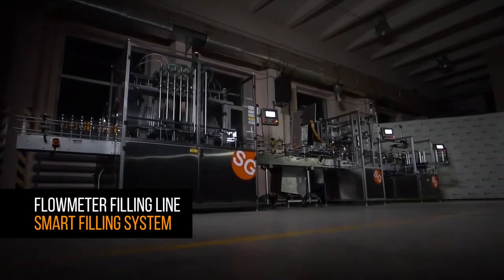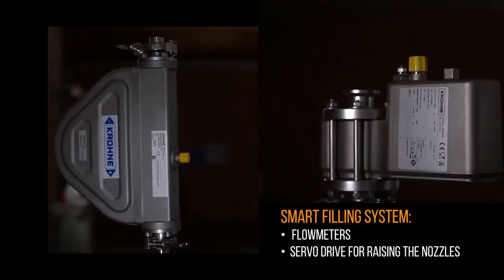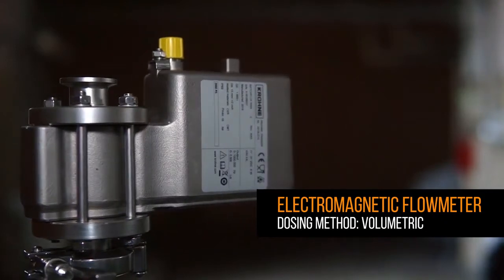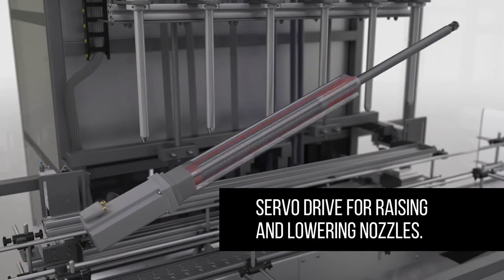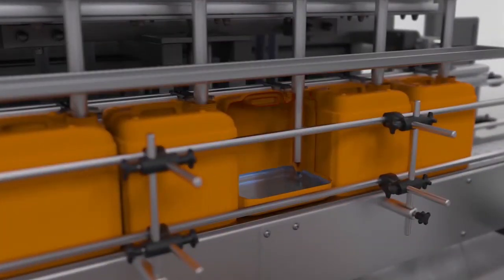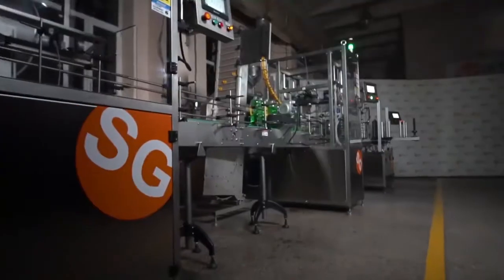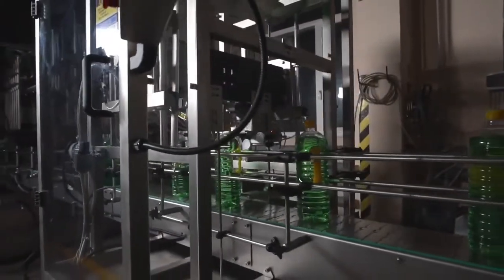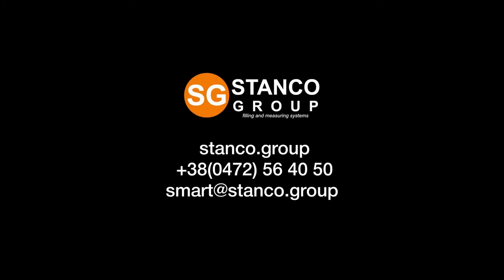Liquid Filling Line | Smart Filling System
Liquid Filling Line is used to fill containers with liquid and viscous products such as household chemistry, agrochemistry, auto chemistry, oils and essential oils.

Characteristic features of automatic filling machine:
- actuating units are arranged linearly along the conveyor;
- adjustable railings;
incrementally the corresponding process stages take place: filling, capping, labeling.
Filling may be realized by means of the following types of filling machines: piston filling machine, overflow filling machine, servo pump filling machine, net-weigh filling machine, time gravity filling machine.
As a result of customized selection of filling method according to the customer preferences, specifity of the production, product features and containers form factor, filling range 0,5…30 l with accuracy up to 0,5…1,5% may be achieved.

Operating peculiarities of filling line:
- bottles (cans) are put on the conveyor;
- move automatically to the filling site;
- bottles (cans) presence at the filling site is determined by means of variable photosensors;
- bottles are filled automatically by means of filling machine;
- filled bottles (cans) move further to capping, labeling and other processing steps.
Depending on the customer’s preferences and his planned budget bottles may be fed to the conveyor:

manually by the operator;
by means of incoming turntable;
by means of automatic bottle management.
Advantages:

- regulated filling range 0,5…30 l;
- type of cap;
- labels quantity;
- proficiency of attending personnel.

Smart Filling System is a dispensing system with settings for container filling modes, which remembers and applies the parameters with one click during subsequent readjustment.
- recalibration according to recipes - saves time
- wide range of basing - from 100 ml to 20 l
- corrosion resistant design - PP polypropylene or Ti titanium
- reliability - simple design of metering mechanisms

Possibilities of our bottling lines for liquid and viscous products.
automatic hand sanitizer
dispenser hand sanitizer machine
how to make hand sanitizer
automatic hand sanitizer dispenser